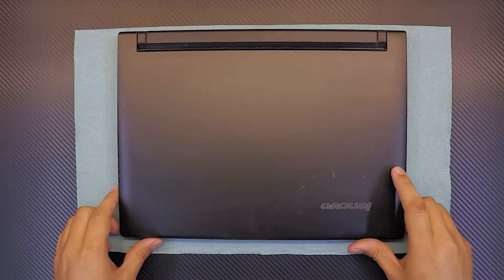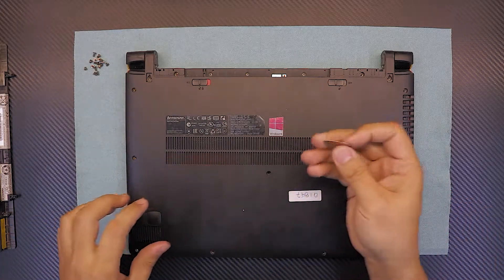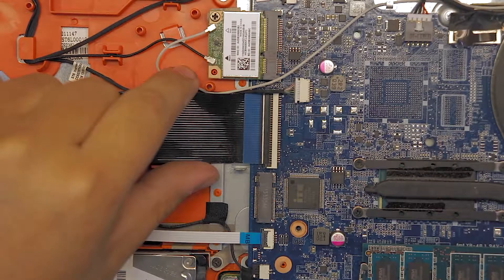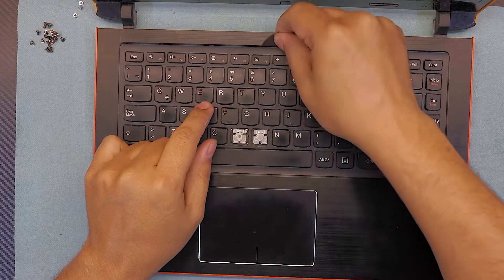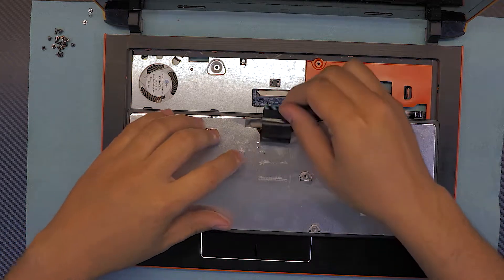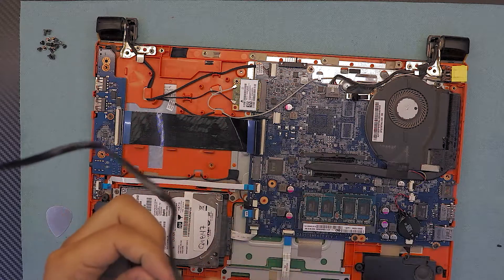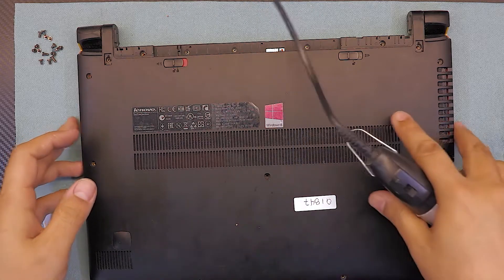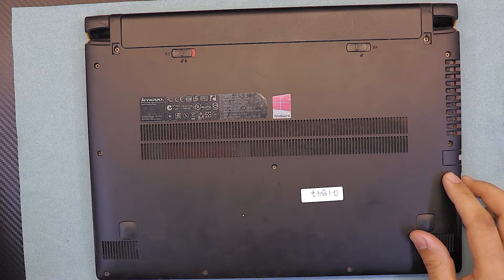Lenovo Ideapad Flex 14 Keyboard Replacement STEP By STEP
in this video i will show you how to replace you Lenovo Ideapad Flex 14 Keyboard  STEP By STEP

› Bitcoin: 18hcxrq3tgSdLPfKMETsVjUDVKY6ZQmyDz
› Bitcoin Cash: qp280zsc88t7jqtf8tc2sqawamujlf9vpcv685ug2l
› Ether: 0xac3194010D46f256A6F63E5794336C396C08ebC0